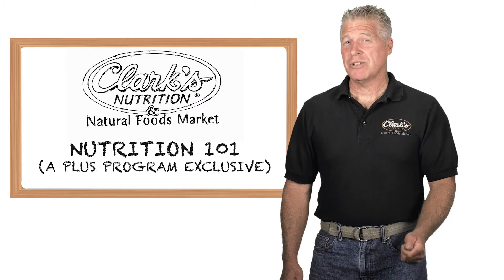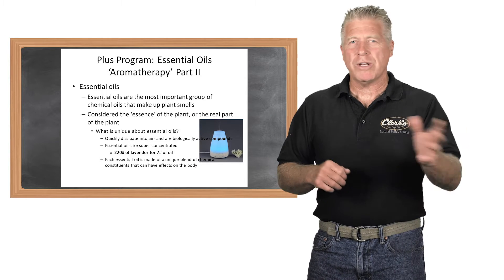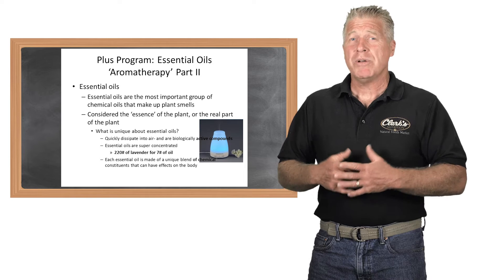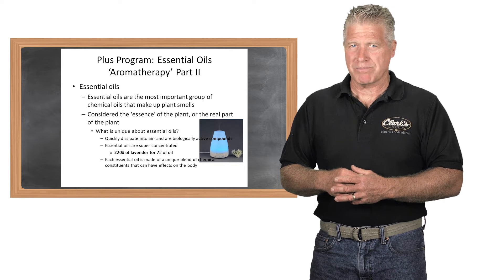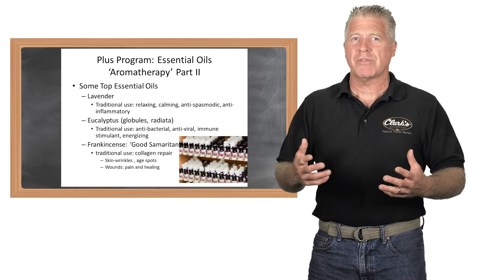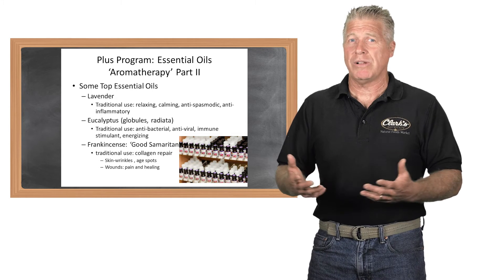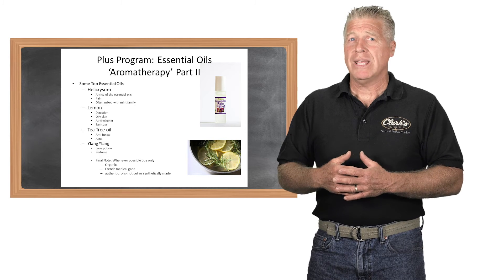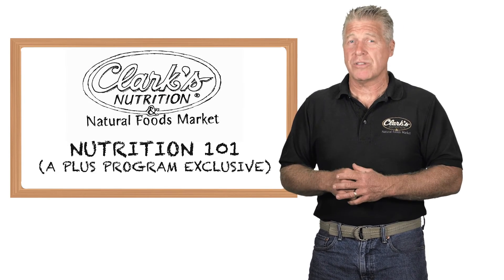Clark's Nutrition Plus Program Aromatherapy Part 2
Starkey Sowers head of the department of education for Clark's Nutrition shares inside training secrets about Aromatherapy.